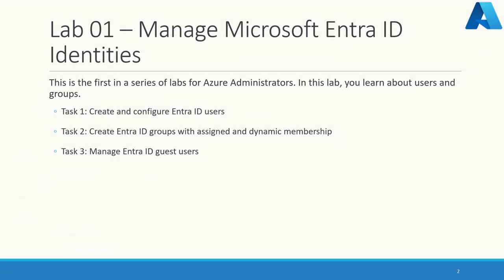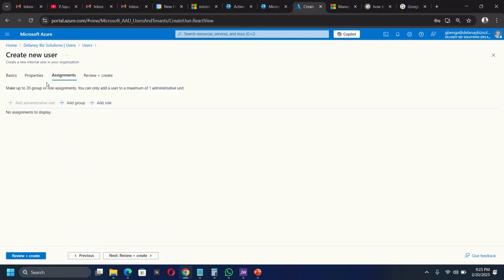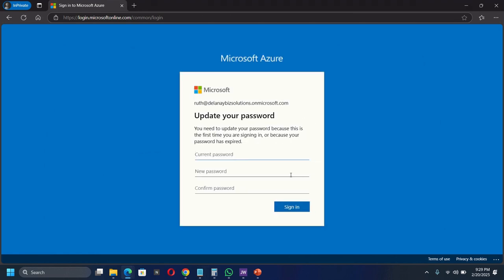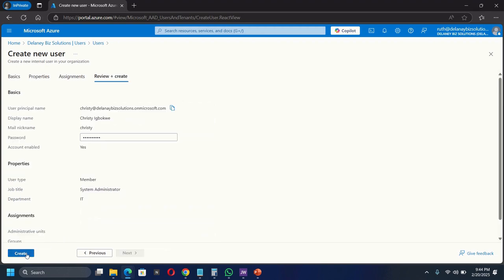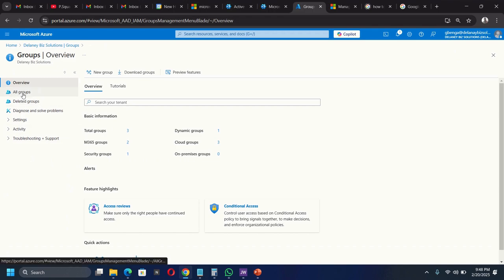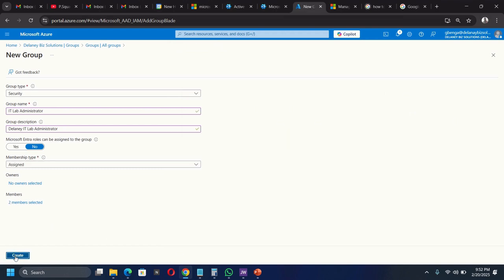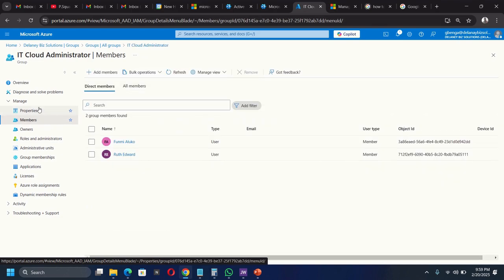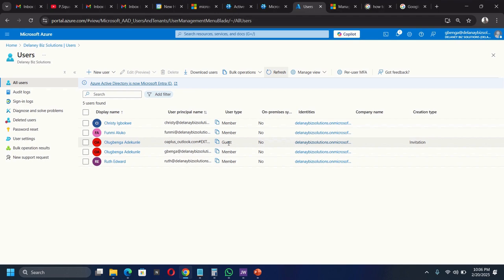AZ-104 - Lab 01: Managing Microsoft Entra ID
In this lab, you learn about users and groups in Microsoft azure.